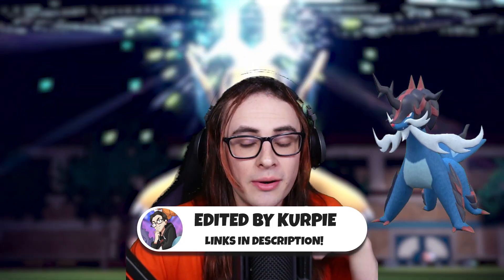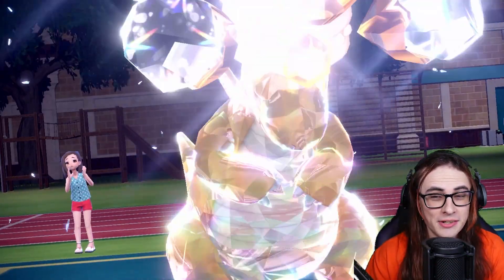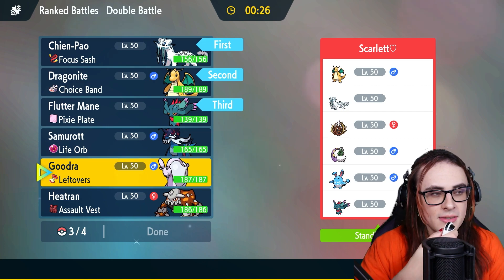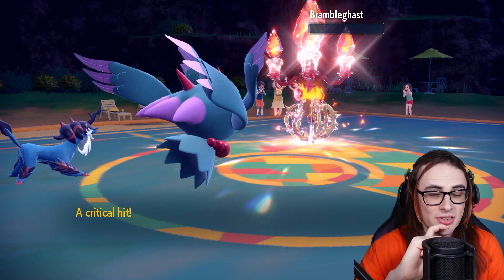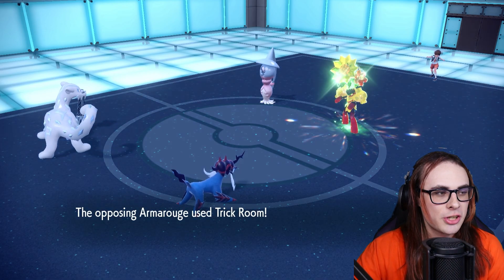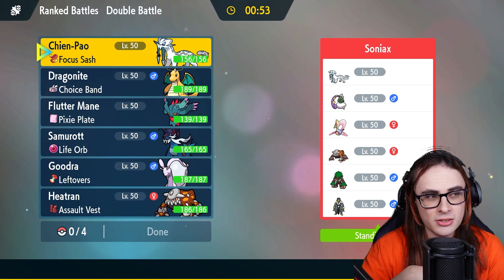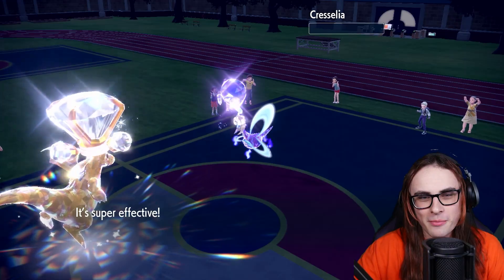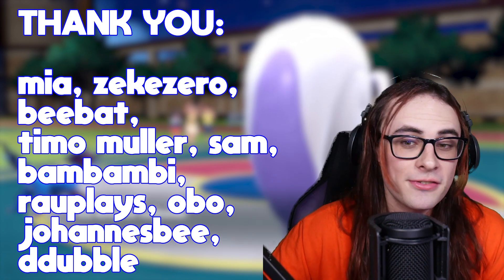This Buff Made Hisuian Samurott INSANE! (Pokemon Scarlet and Violet VGC Regulation D Battle)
Today I'm going to show you guys how to use Hisuian Samurott in Competitive Pokemon for Pokemon Scarlet and Violet for VGC Regulation D. Hisuian Samurott is insane in Pokemon Scarlet and Violet Regulation D thanks to Ceaseless Edge and Sharpness to beat VGC 2023 Regulation D!

My Links:
► Rental: T4H9Q2